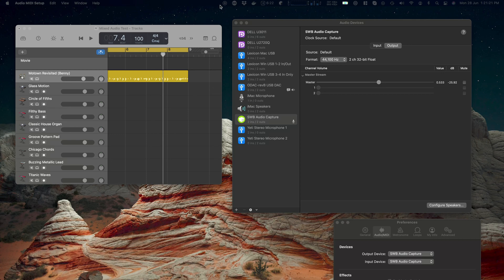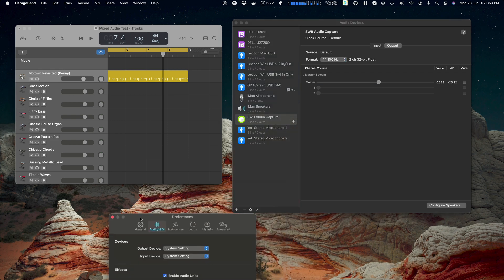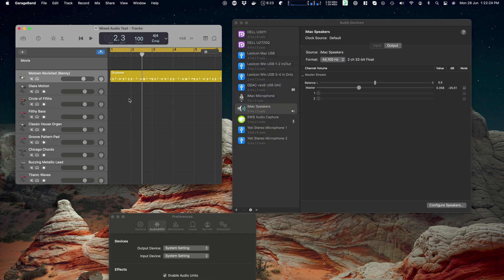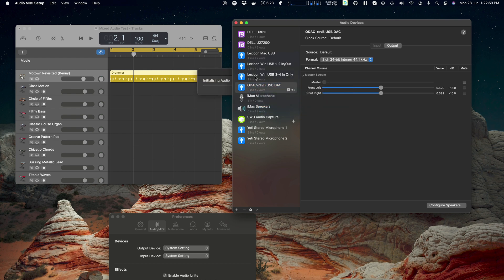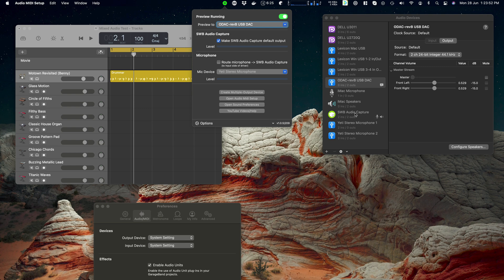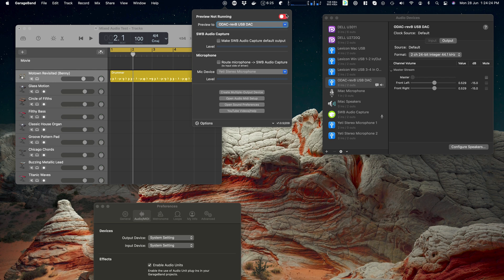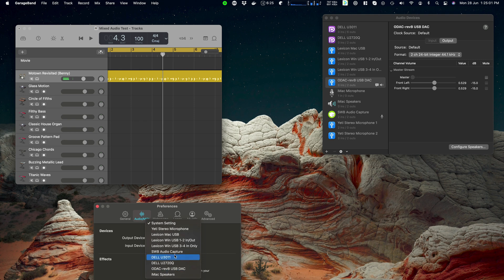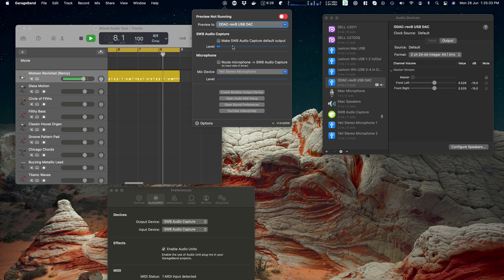Complete SWB Audio App: SWB Audio Capture (Part 2)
This is going to be quick! Not much to it!

This allows you to monitor what the driver is "hearing".
If you see a level meter bouncing here; you've got audio coming into the driver.

There's also the option to "Make default".
What this does, is when you enable preview, sets the SWB Audio Capture driver to be the default.

Useful if you've an app you want to capture; that doesn'tlet you specify a device to output to (so you can't change
it to output directly to SWB Audio Capture), or you just want to me more lazy :) Either is perfectly fine!